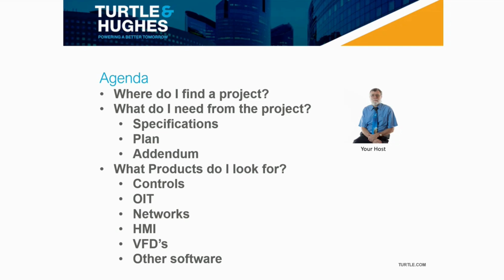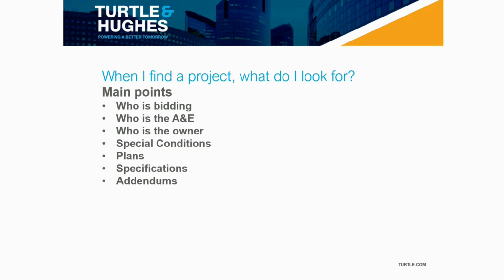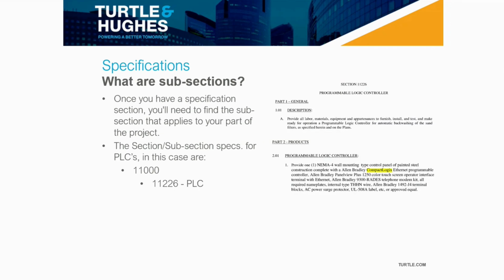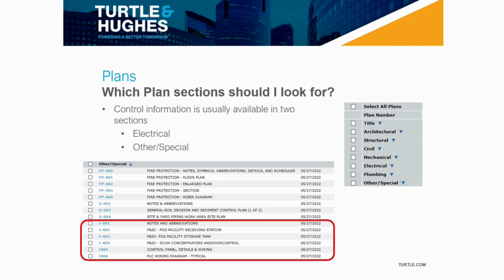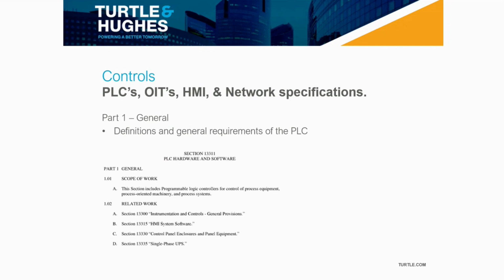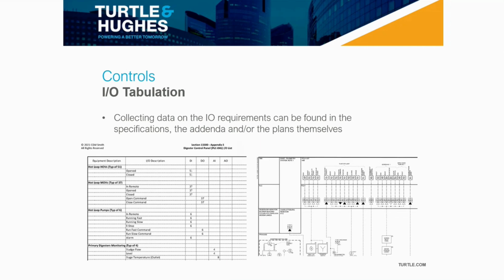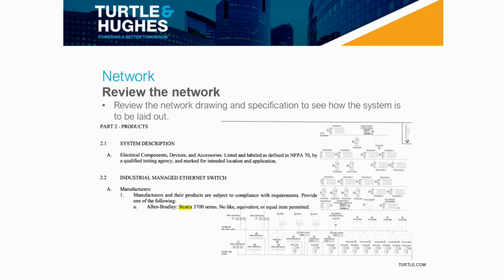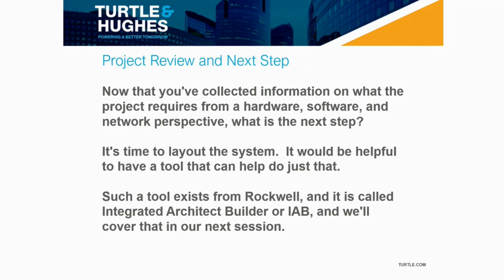A Basic Specification Review of an Infrastructure Project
In this video, we review how to find an infrastructure related project and what to look for when preparing a quotation focused on the control and SCADA system.